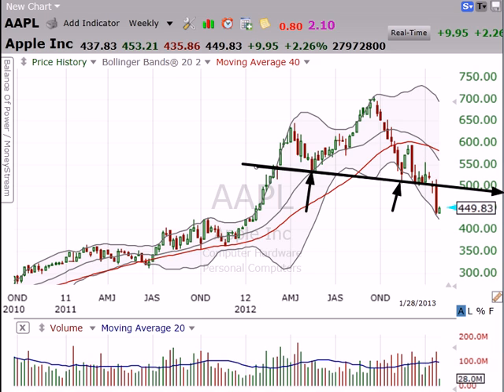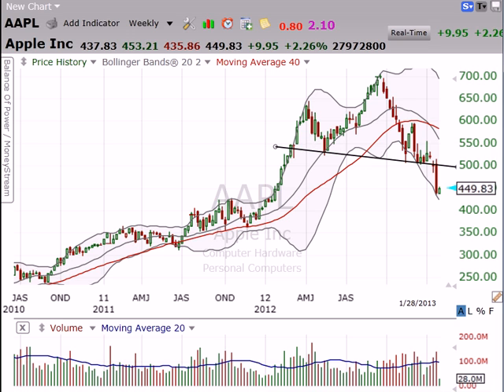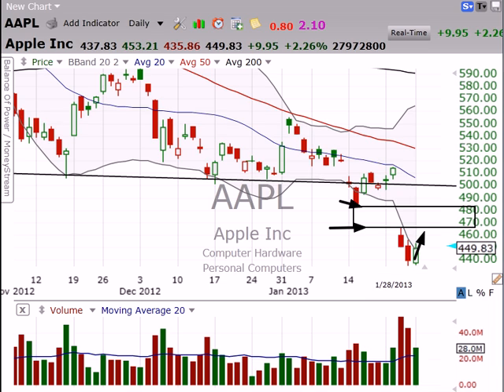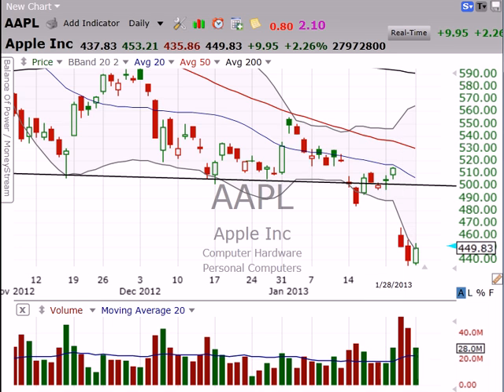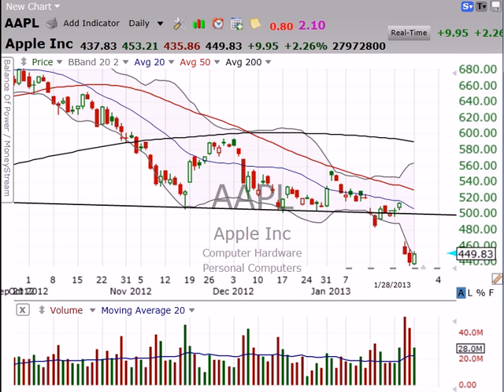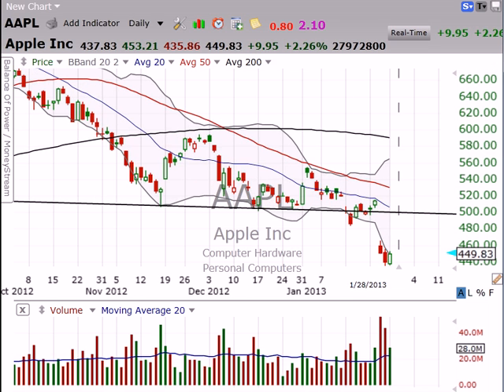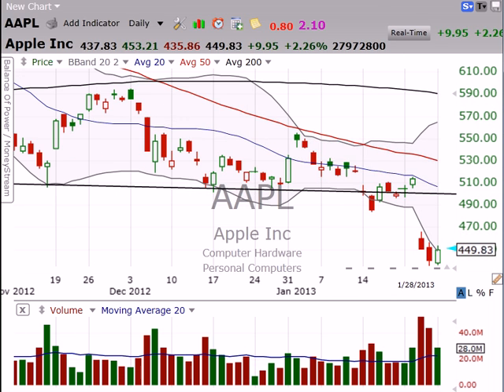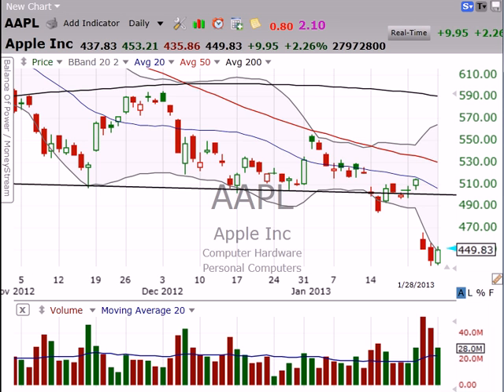So what do we do on Apple (AAPL) now? Buy it or short it? (January 28, 2013)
So what do we do on Apple (AAPL) now?  Buy it or short it? Stock Market Mentor